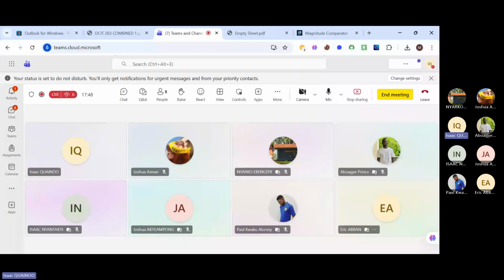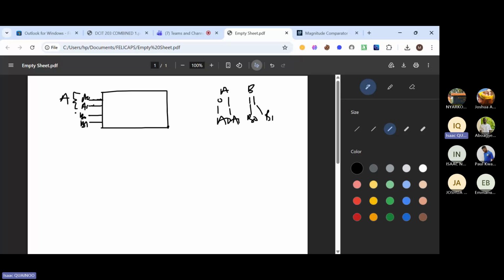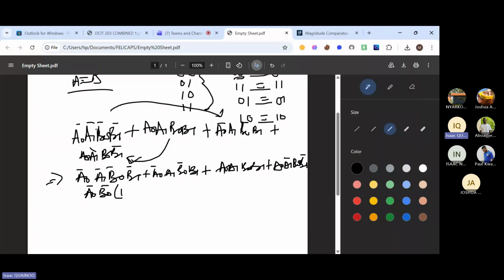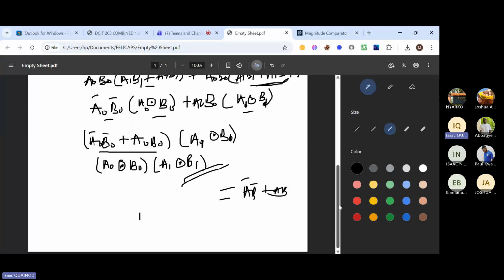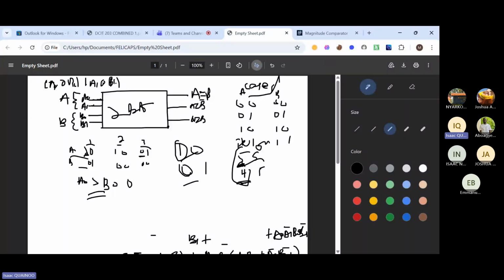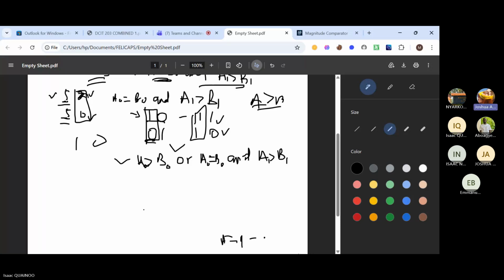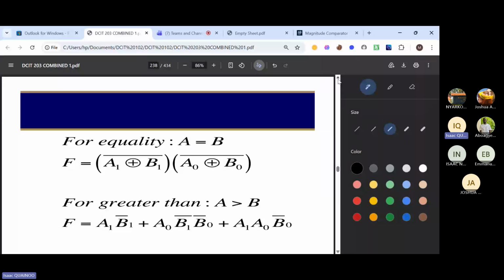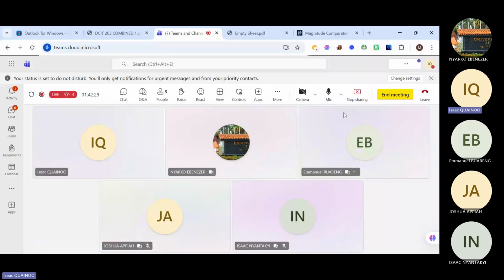COMBINATIONAL LOGIC CIRCUITS L5 COMPARATORS AND PRACTICE QUESTIONS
COMBINATIONAL LOGIC CIRCUITS | COMPARATORS
In this lesson, we dive deep into comparators, one of the most important components in combinational logic design. Comparators are used in digital systems to compare two binary numbers and determine their relationship — whether one number is greater than, less than, or equal to the other.
This video is designed to make the concept simple and easy to understand, especially if you’re a beginner in digital electronics, computer engineering, or programming fundamentals.
🔹 What You’ll Learn in This Video:
• Introduction to comparators and their role in digital systems
• Difference between combinational and sequential logic
• Design and working of a 1-bit comparator
• Truth table and logic expressions for a 1-bit comparator
• Step-by-step logic circuit design
• Extension to 2-bit and multi-bit comparators
• How comparators are used in real-world digital systems
🔹 Why This Topic Matters:
Comparators are widely used in processors, digital decision-making systems, and embedded systems. Understanding how they work will strengthen your foundation in logic design and help you in exams, projects, and future tech-related careers.
🔹 Who This Video Is For:
✔ Students studying Computer Science, IT, or Engineering
✔ Beginners learning digital logic design
✔ Anyone preparing for exams or interviews in tech fields
💡 Whether you're just starting or revising, this lesson will guide you step-by-step to fully understand comparators with clarity.